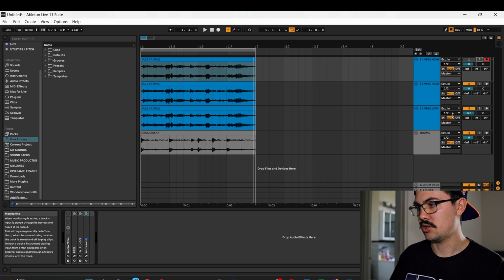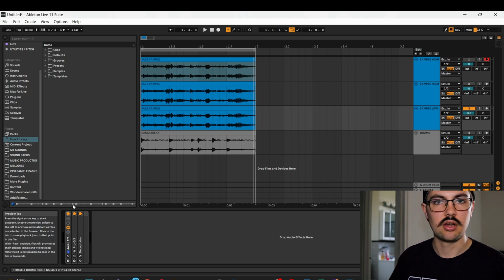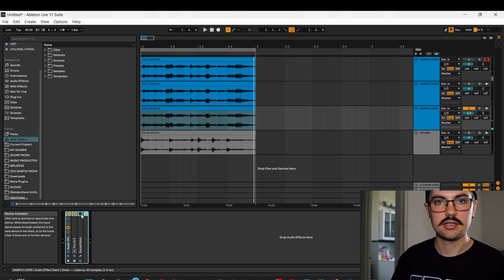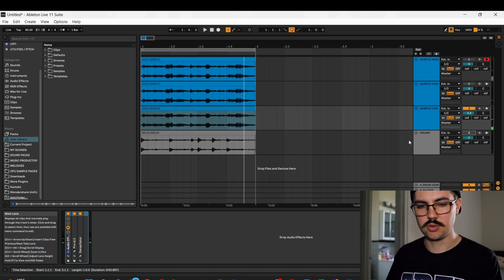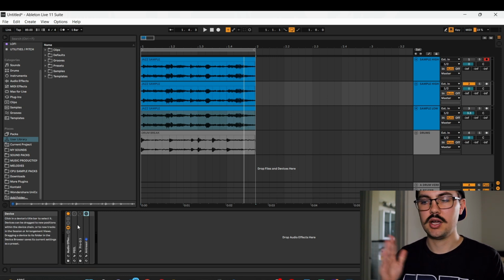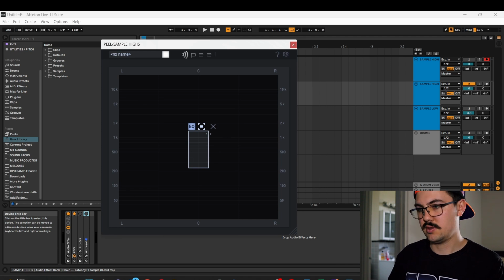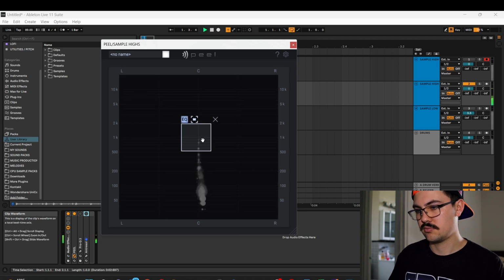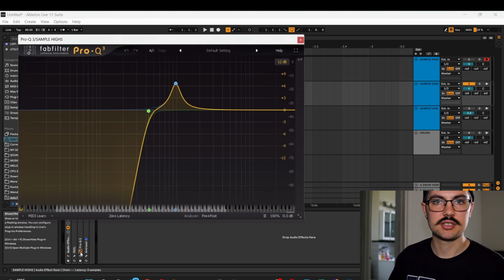Stealing Parts of Samples (Dark Arts = Unlocked)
lol. I'll work on creating more videos like this. I believe that taking parts of samples is magic. Been able to pull different sounds from all different sources is ridiculous.